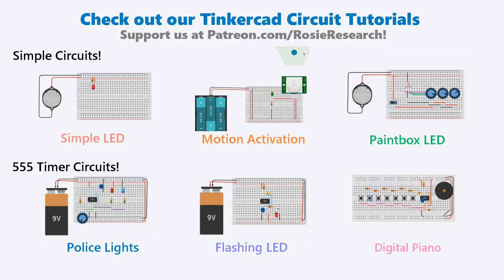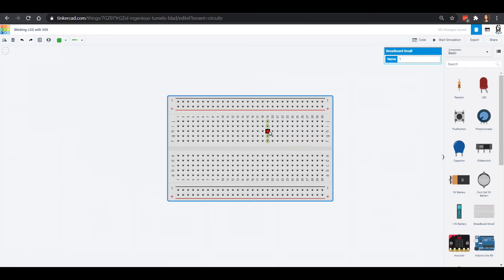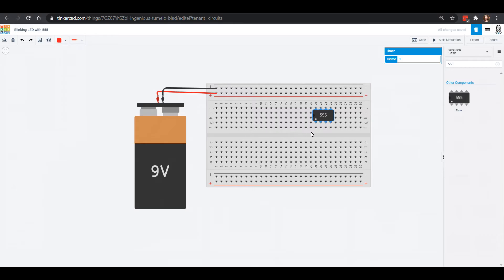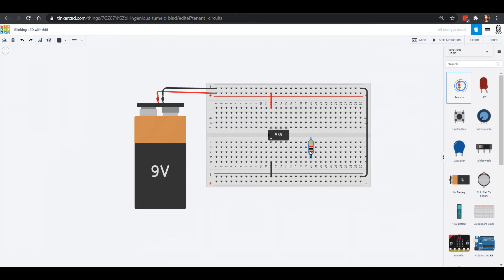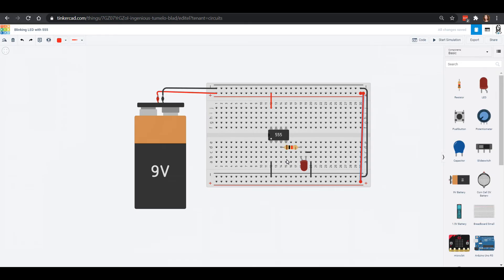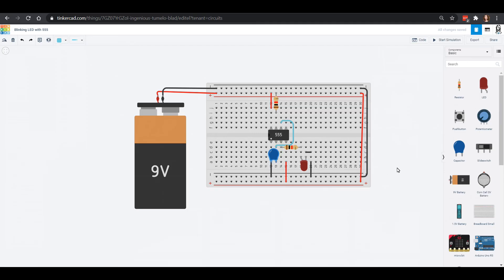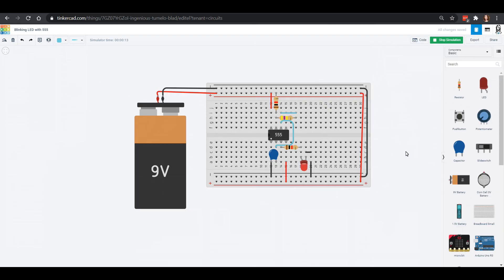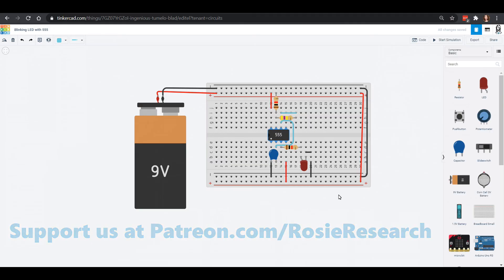Tinkercad Circuits Tutorial - Using a 555 timer to flash an LED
Expand your circuit skills past our simple circuits projects by adding a chip! The 555 timer is a great, and cheap chip, to use in your beginning circuit building projects because you dont need to hook it up to a computer to code it!

Take our entire Tinkercad Circuits Class as we build simple circuits, begin to use chips like the 555 timer, and even program in Arduino!

Make an LED flash with a 555 timer
Use a 555 timer to flash police lights
Make a piano with a 555 timer